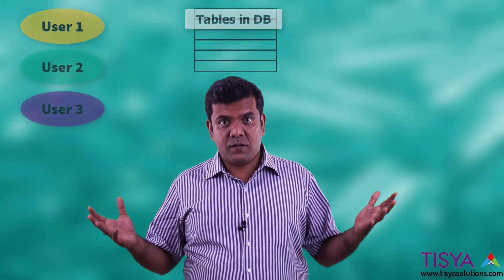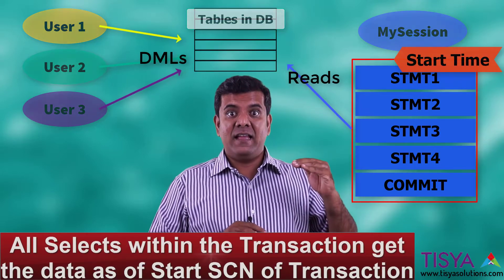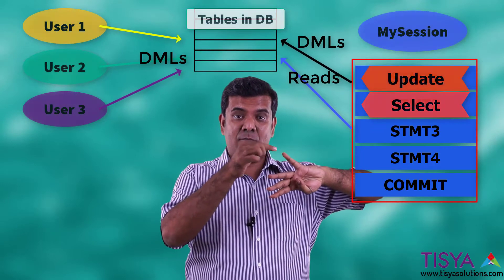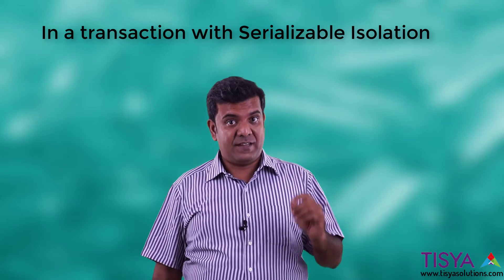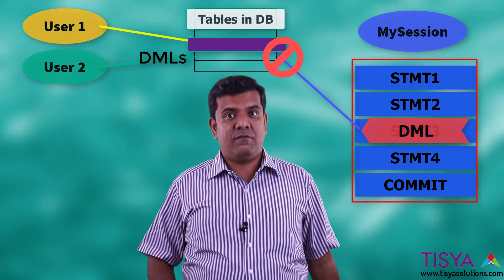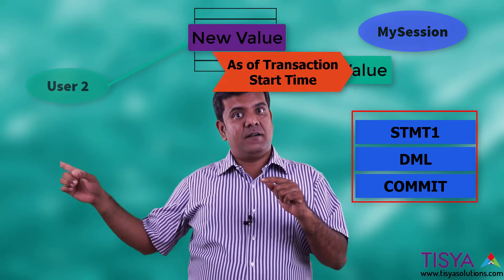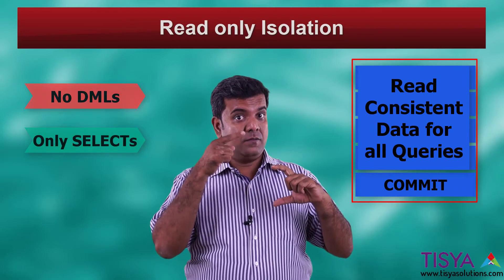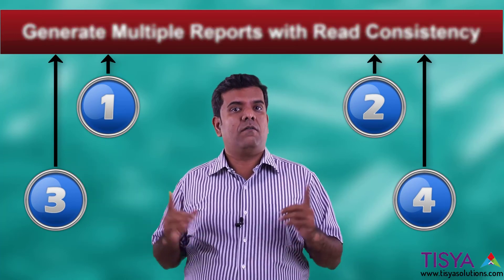Read Consistency - Transaction Level - DBArch Video 27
In this video you will learn about the Various levels of Isolation supported by Oracle Database. You will understand at a Transaction Level what are the options available for Read Consistency or  Isolation .